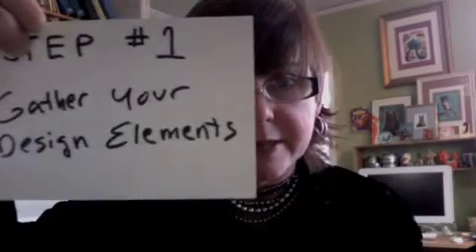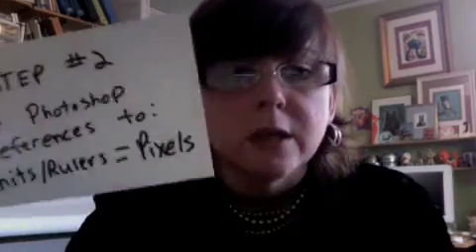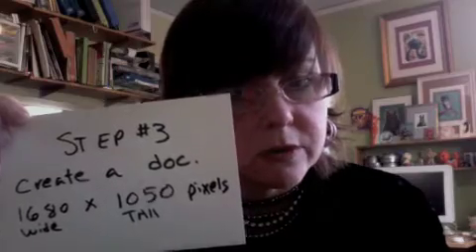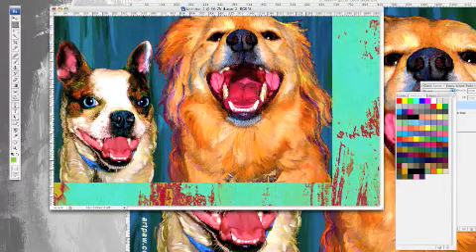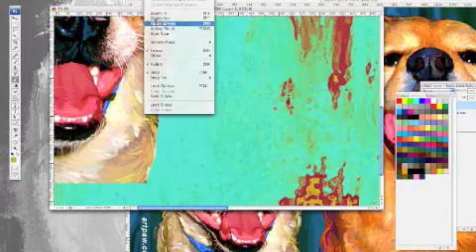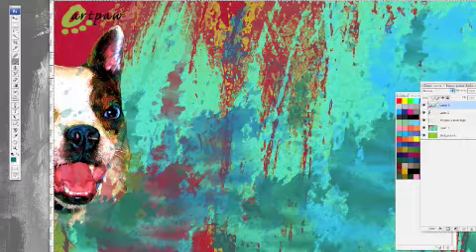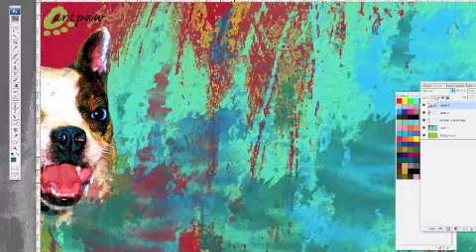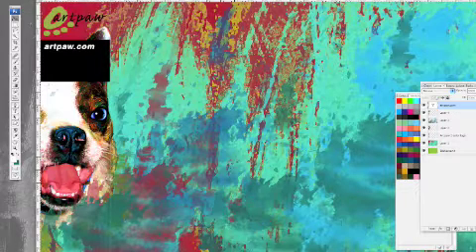Customize your twitter Background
Dog artist Rebecca Collins walks through the steps of customizing a twitter background. You can read more about artists using twitter at her blog